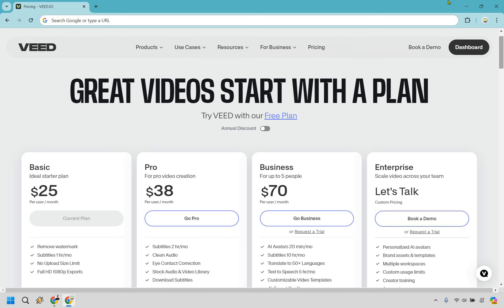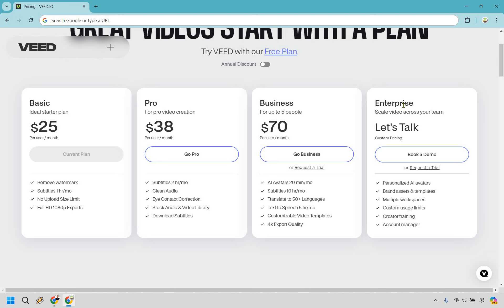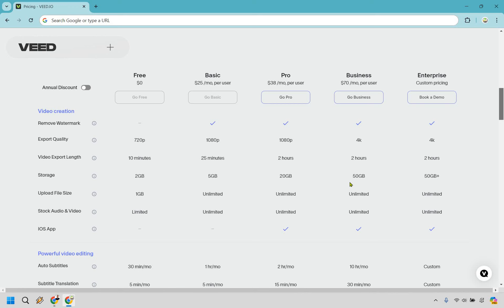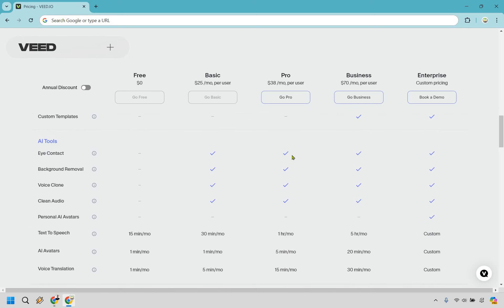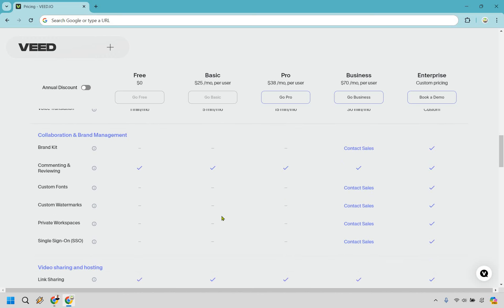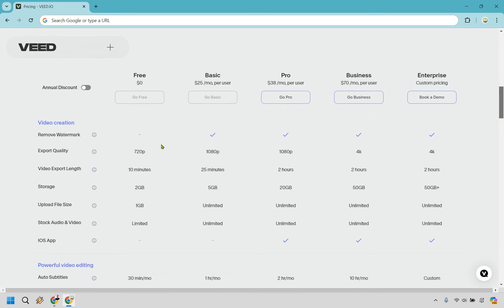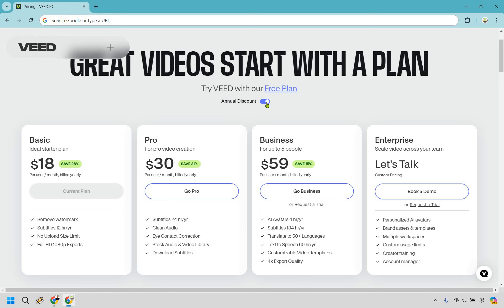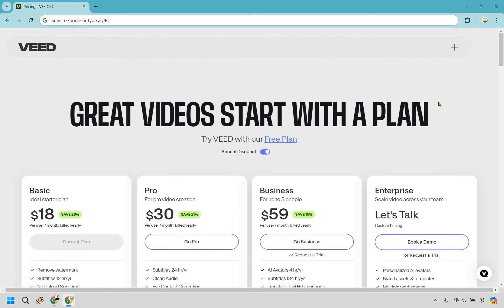Veed.io Pricing Plans | Veed.io Discount (Code Not Needed)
Veed.io Pricing Plans

⏱️ Chapters
00:00 Introduction
00:17 Veed.io Pricing Comparison
03:15 Veed.io Discount (Code Not Needed)

👋 Hey there! Welcome back to Marketing Island, where today's voyage is all about "Veed.io Pricing Plans." Here's the treasure map for our journey:

🏝️ Veed.io Pricing Plans - Join me as we explore the golden sands of Veed.io, a video creating software that offers a variety of pricing plans tailored to suit every budget. We'll dive deep into each plan, uncovering the treasures that come with each tier, from free options to premium luxuries that make your video editing experience as smooth as a tropical breeze.